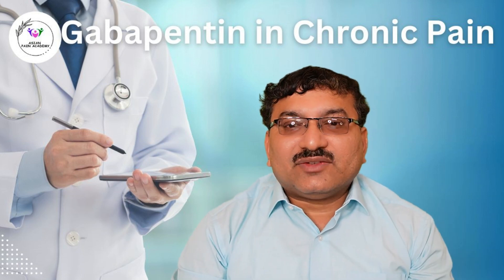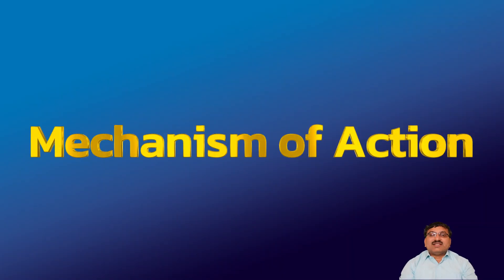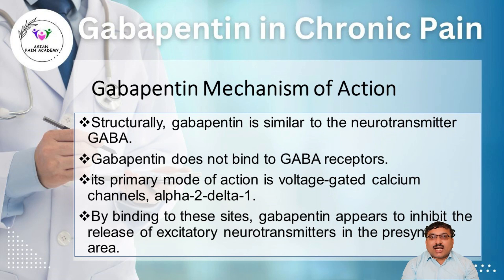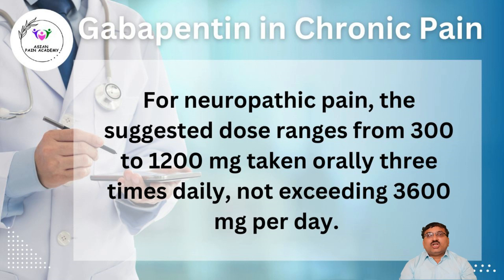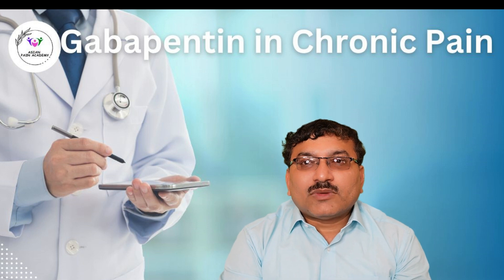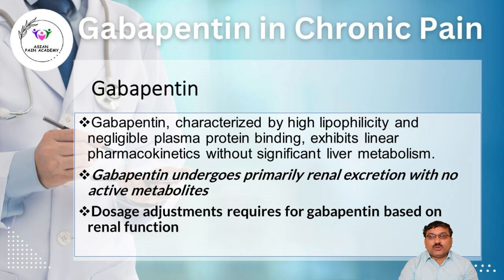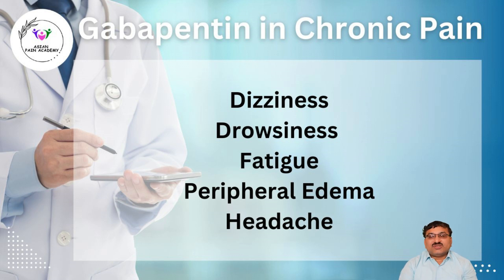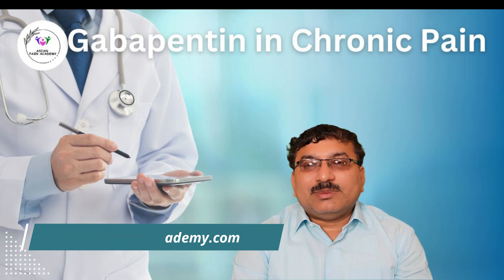Gabapentin in Chronic Pain | Pain Management Fellowship | Asian Pain Academy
Learn how to effectively use Gabapentin in pain management with our comprehensive online course. Gain valuable knowledge.
The Asian Pain Academy, an educational initiative, stands as an upgraded version of the Indian Pain Academy, originally founded by three distinguished pain physicians of India: Dr. Chinmoy Roy, Dr. Debjyoti Dutta, and Dr. Kanchan Sharma¹. This academy is committed to delivering top-notch training in pain medicine and musculoskeletal ultrasound to doctors across diverse specialties.

Offering a blend of online and offline courses, workshops, masterclasses, and fellowships, the academy covers a broad spectrum of topics including pain physiology, pain pharmacology, ultrasound physics, ultrasound-guided interventions, C-arm guided procedures, radiofrequency ablation, cryo-neurolysis, PRP, and spine imaging¹. For those eager to deepen their knowledge in pain medicine, the Asian Pain Academy provides a comprehensive platform for professional development.

The academy's commitment to fostering a community of shared learning is reflected in its Facebook group where members can exchange experiences and insights². Through this collaborative environment, practitioners can stay updated on the latest advancements in the field and enhance their expertise.

Rooted in the vision of raising awareness about the pain medicine specialty, the Asian Pain Academy strives to alleviate the suffering of chronic pain patients¹. To explore the offerings and engage with the academy, interested individuals can visit their official website and register for courses . As a leading institution in Asia, the Asian Pain Academy not only provides education but also contributes to research and publication in pain medicine and musculoskeletal ultrasound, making valuable resources accessible to a wider audience.